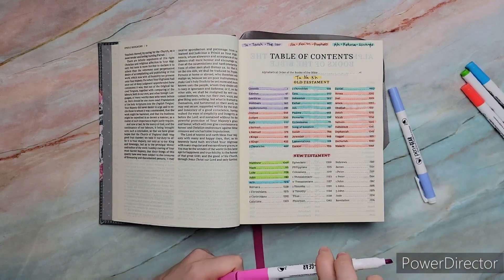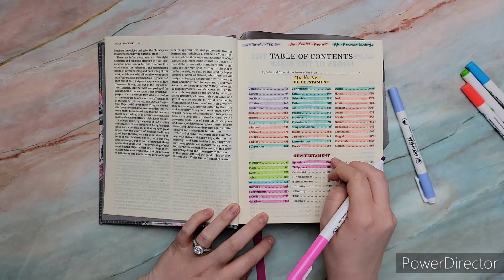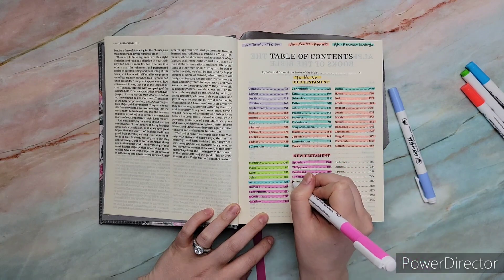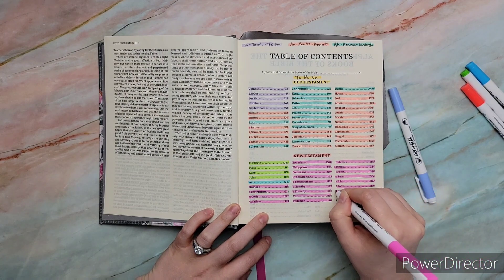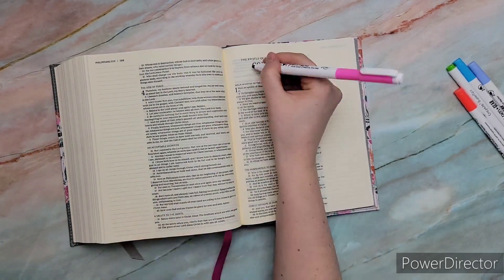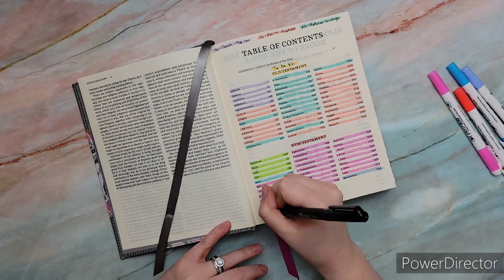What is the NEW TESTAMENT? | Bible Basics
Back with another video hopefully to inspire and encourage you Study the Bible! Enjoy, and as always God Bless!

Use WORDNERD20 for 20% your Order!

Wordnerd and bible nerd tshirst and other bible nerd things